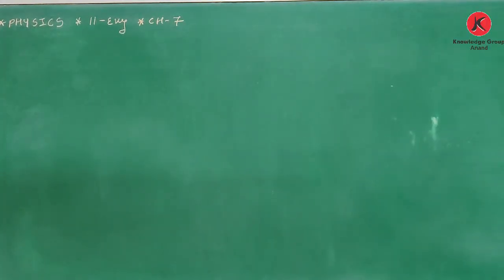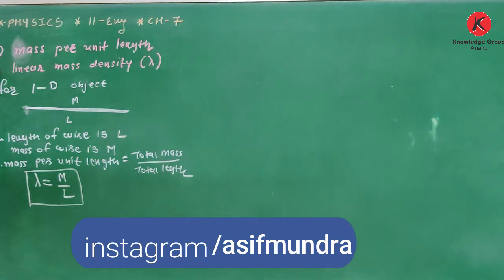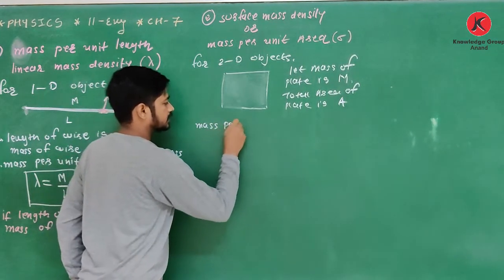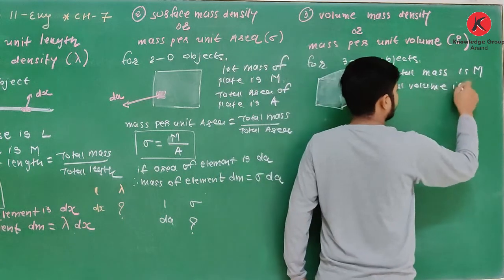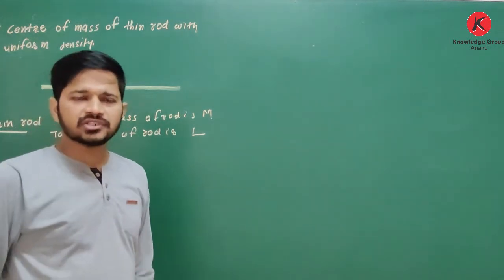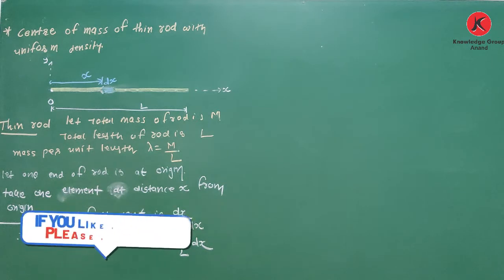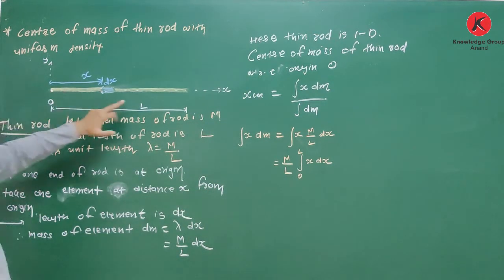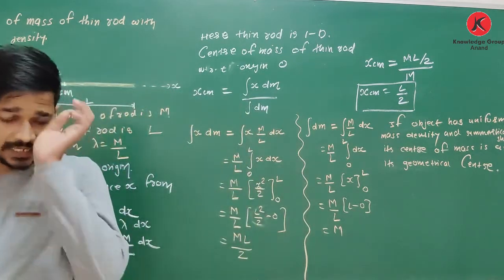CLASS 11 ENG MED PHYSICS | CH-7 SYSTEMS OF PARTICLES AND ROTATIONAL MOTION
MASS PER UNIT LENGTH LINEAR MASS DENSITY